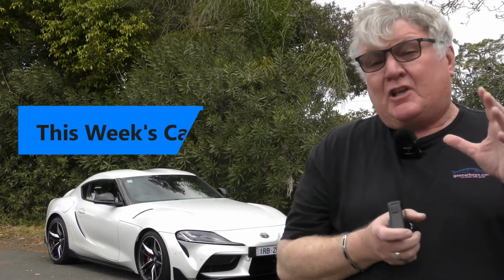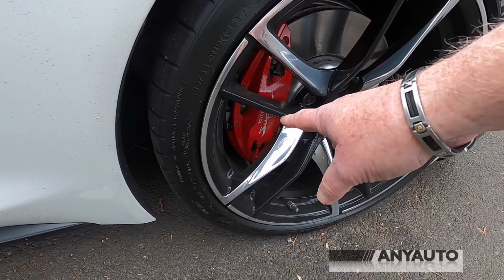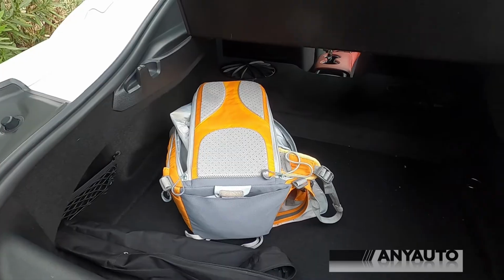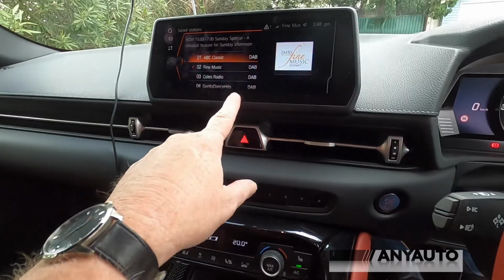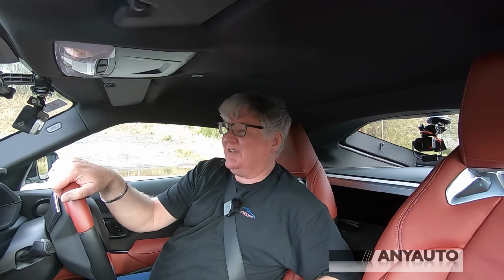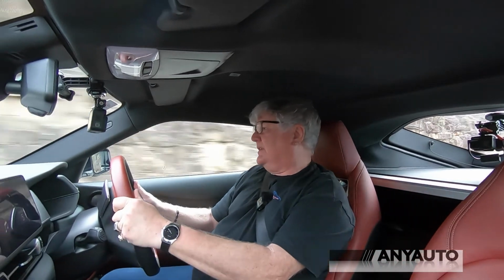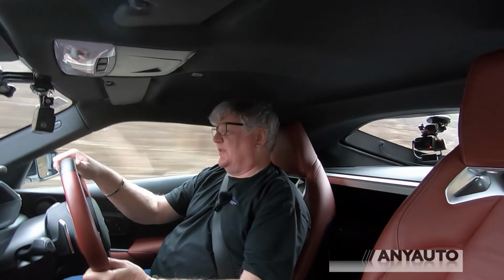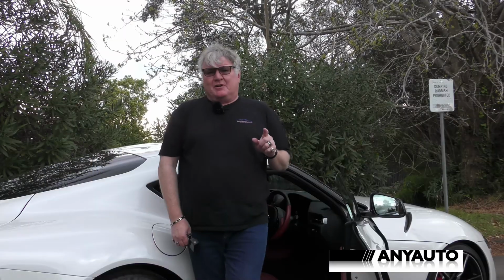2021 Toyota Supra AnyAuto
When Supra burst back onto the scene after a nice rest, it gripped me instantly, it was love at first sight.

What’s new?
Supra has more joint BMW/Toyota power, with 35kw extra and 500Nm available over a wider range. Extra bracing was added, making a great handler even better.

The facts and figures don’t matter though, because Supra is all about the feel.
The coupe feels rock solid, yet light as a feather. The front panels are aluminium and the rear hatch is fibre glass, and the adaptive suspension ride far less harsh than if is sport settings permanantly.
Rear wheel drive brings ye-olde-worlde fun back to a spin in the countryside. And although there is a blower giving the 6-pot a knee-trembler, there is a beautiful 60’s howl that only an in-line engine can manage.
It is a creature of many moods. One moment the luscious body wants to give you a lap dance, and the cabin wants to apply a paddle to your bare cheeks. The next second, it is a refined gentleman in a wing chair, with wisps of cigar smoke curling skywards. It is this Jekyll and Hyde act that is so hard to pull off, and even harder to pull it off well.
Is there any bad to go with all that good?
There are a couple of annoying foibles, so let’s tackle that first, lest it become a can of worms. Even though the infotainment system is BMW, it is a generation old. IN BMW it comes with wireless Apple CarPlay. Toyota didn’t get the memo. They it is coming, so one presumes all 700 Supras can have the update in due course, with little more than some software installed while you have a cocktail.
Things that cannot be so easily sorted is the boot release. There is no external button so you have to fumble for a fob, or schlepp round to the driver’s door, which has to be unlocked via smart entry. You then have to bend over double to reach a microscopic button at the bottom of the door.